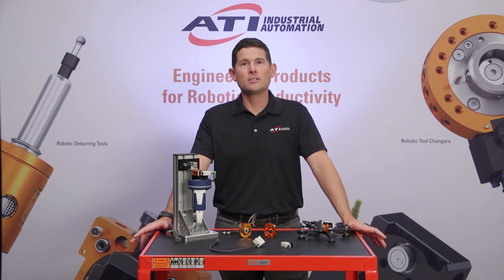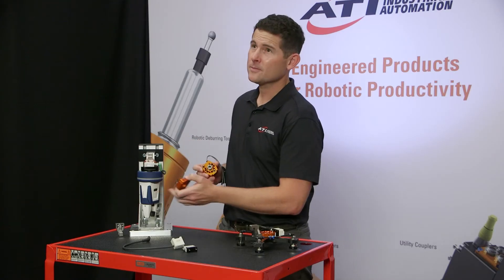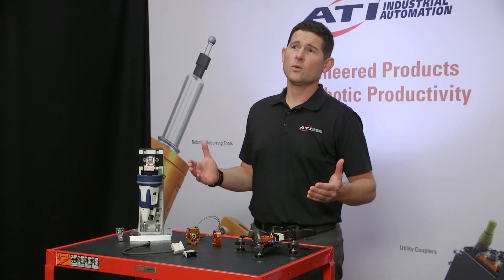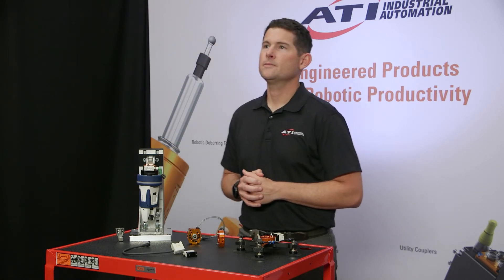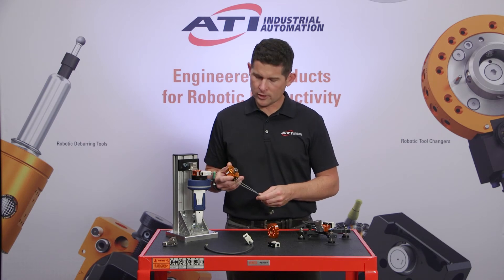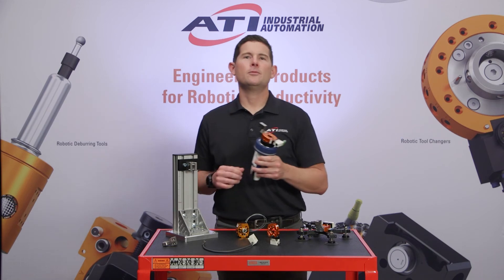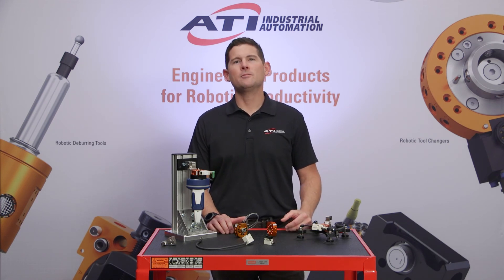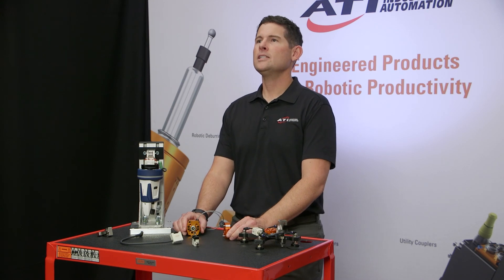ATI - Quick Clips Robotic Tool Changer QC-7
ATI Industrial Automation has developed a new standard robotic tool changing and storage solution; the QC-7 Robotic Tool Changer. This lightweight yet durable tool changer offers a variety of configuration options with ATI’s Pass-Through Utility Modules and Tool Stand systems. An optional ML12 Electrical Module attaches easily to the QC-7 Tool Changer body, which also includes five pass-through air ports and lock/unlock air fittings.

The QC-7 Robotic Tool Changer features a low stack height and mounts directly to ISO 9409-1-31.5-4-M5 robot wrists. This tool changer is compatible with ATI’s modular Tool Stands and has an optional tool storage hook to make robot programming easy.

The pneumatically-actuated QC-7 features No-Touch locking technology and a patented Fail-Safe locking mechanism for a secure connection between the master and tool. The design integrates lock/unlock sensors without the need for an additional interface plate. This tool changer handles payloads up to 35 lbs (16 kg) and is compatible with variety of industrial and collaborative robot models.